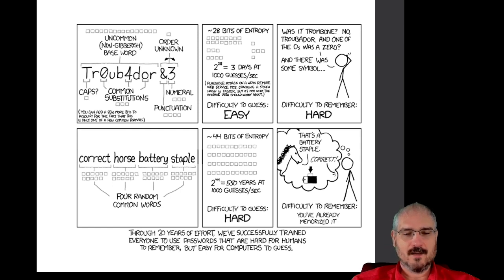Cybercrime, Section 18.3: Password Policies